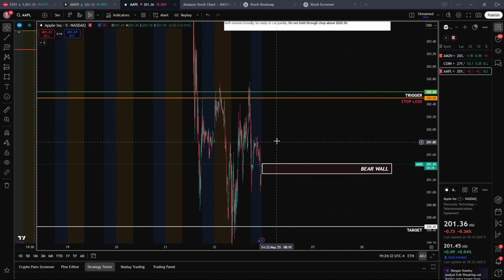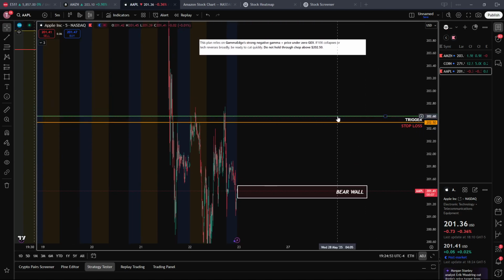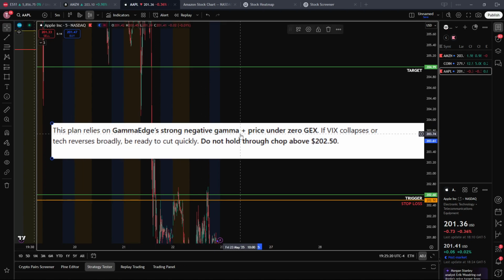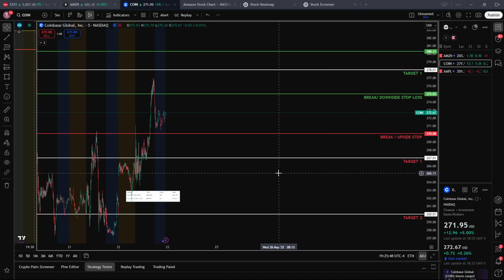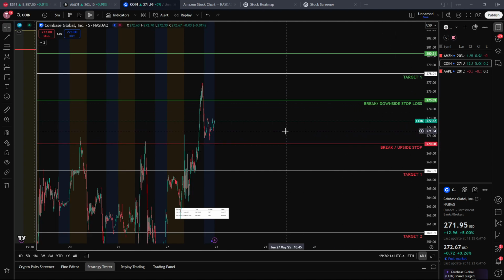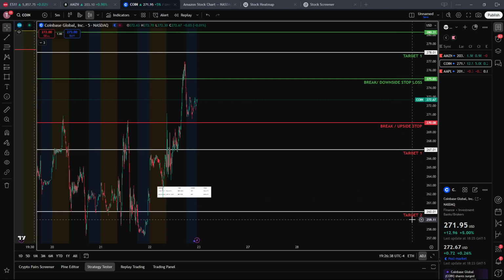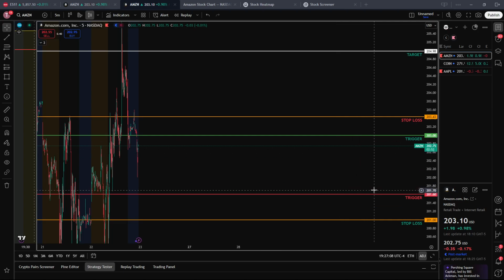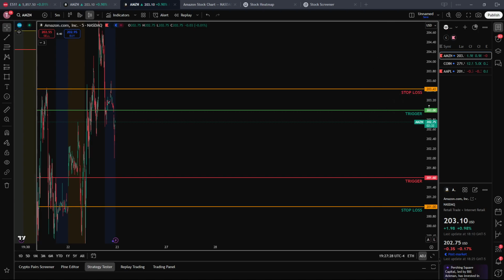🚨 DONT MISS THESE TICKERS: The Options Data Says a MASSIVE Move is Coming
Exclusive analysis by DeltaJeans (RawStocks Analyst) reveals unusual options activity signaling an imminent breakout. These tickers show:

✅ Open Interest – Smart money is loading up
✅ Gamma Levels
✅ Institutional footprints – Big players are positioning NOW

⚠️ WARNING: This data suggests a 48-hour FOMO window before the move.